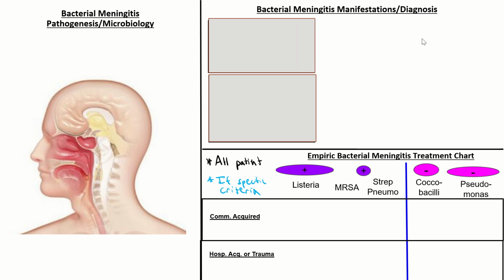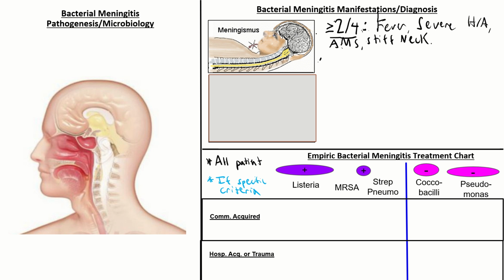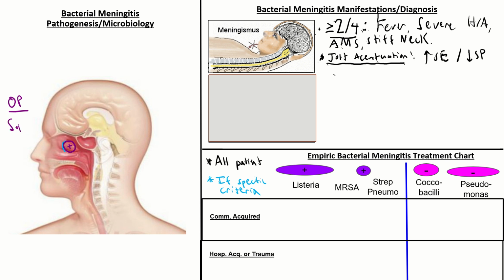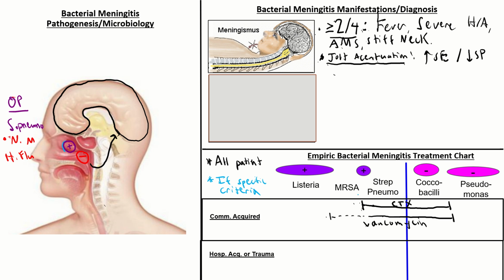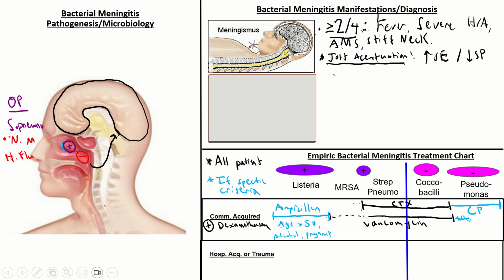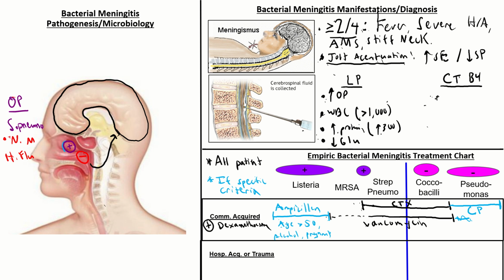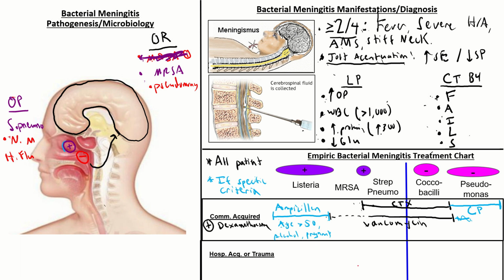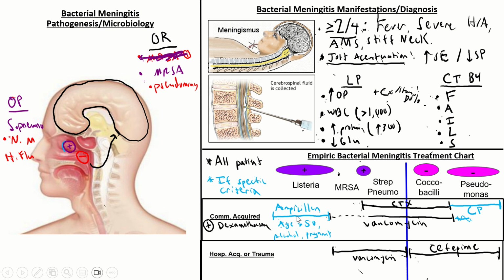Quick Hits: Approach to Bacterial Meningitis